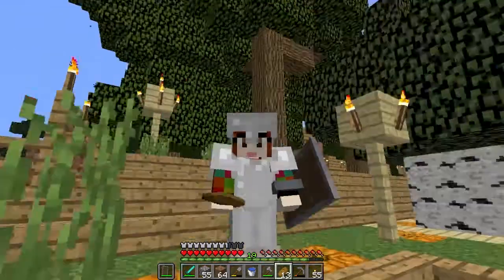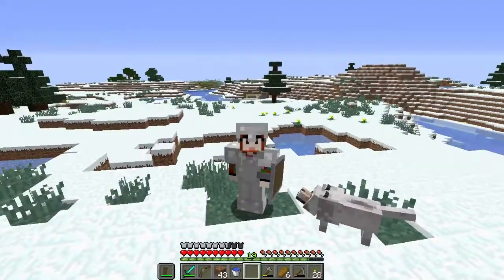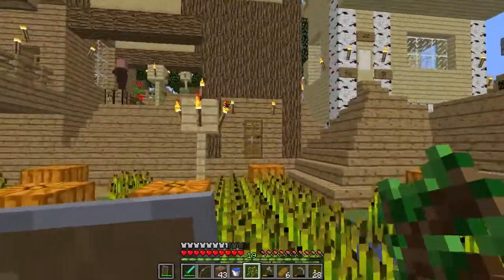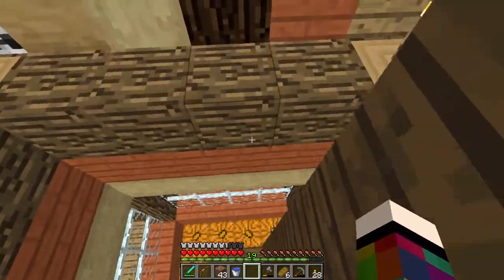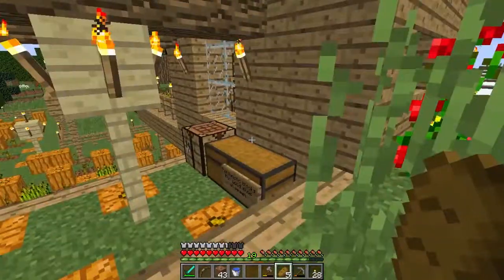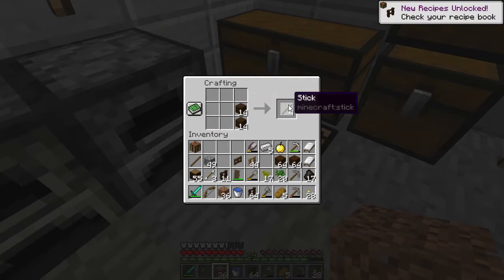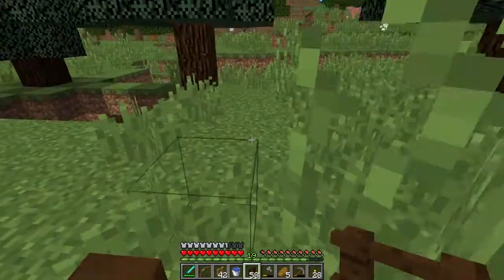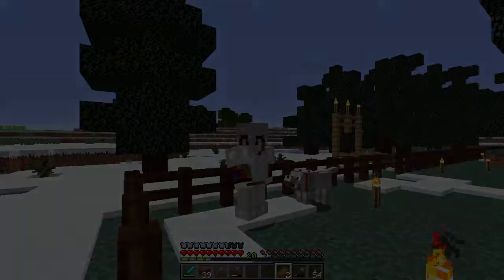BlueCube - Episode 008 - The Tower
Join Patchriotic as she plays on BlueCube, an smp vanilla server!

The Tower is being built!